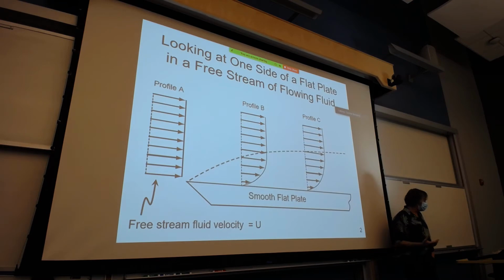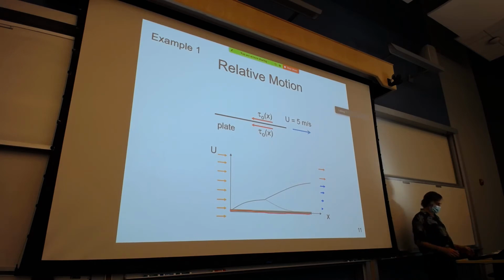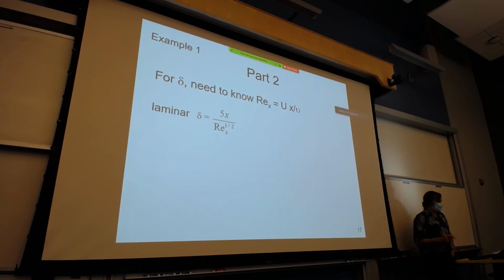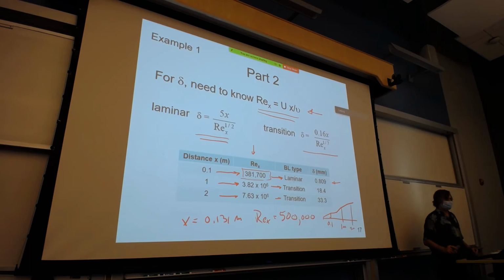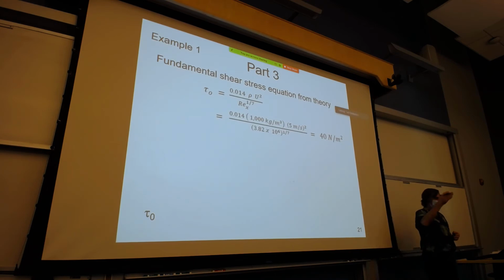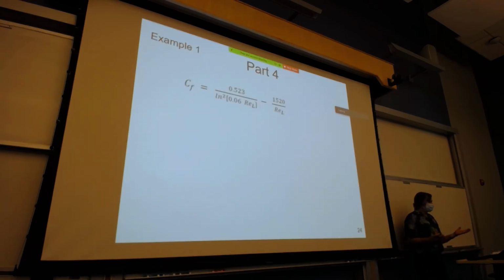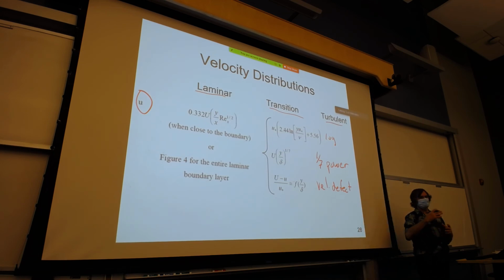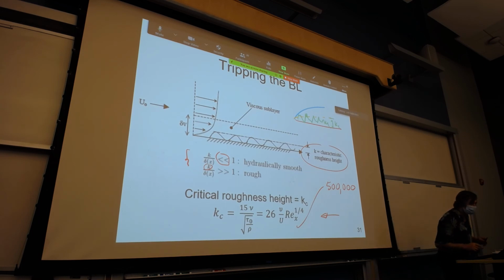November 10th 2020 Pedestal Camera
Lecture 28, Tuesday Nov 10th